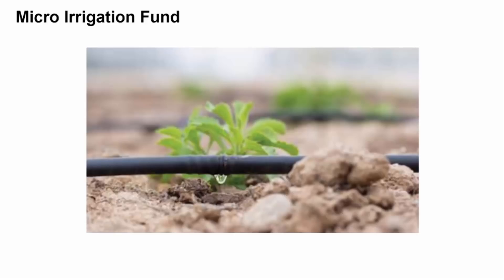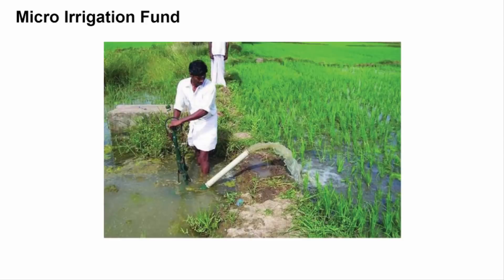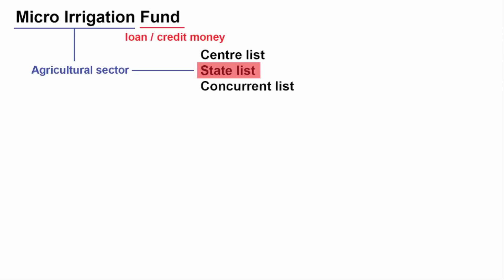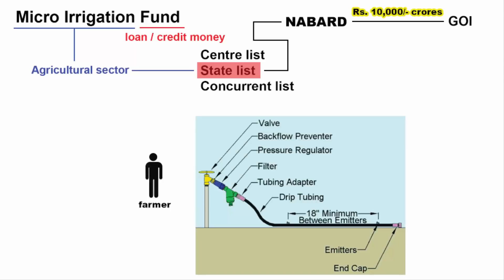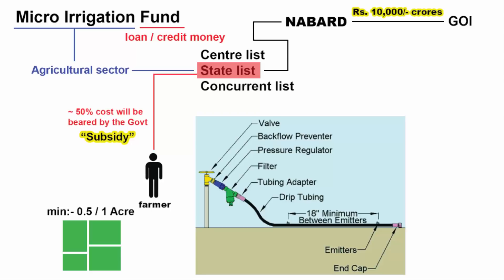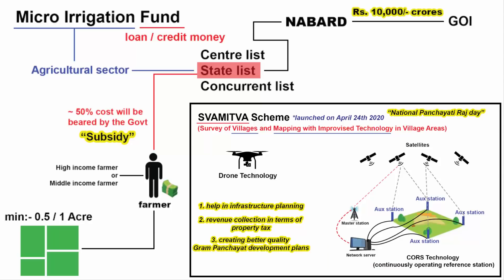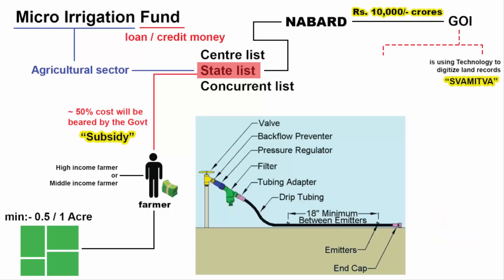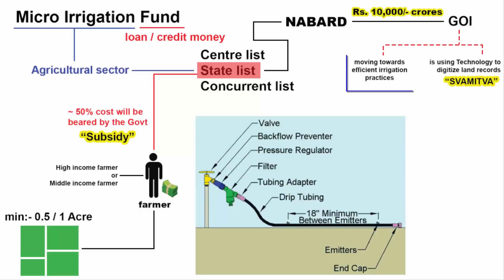What is Micro Irrigation, drip irrigation | Micro irrigation fund | How it works | UPSC agriculture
This video is on What is Micro Irrigation, drip irrigation, how it works,  what is Micro irrigation fund and How it works. This topic is part of UPSC agriculture topic.